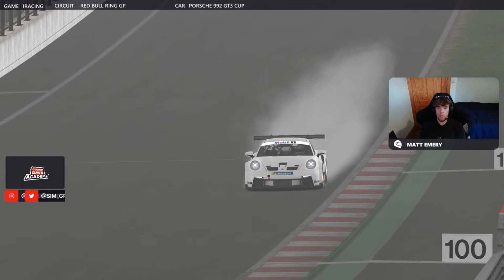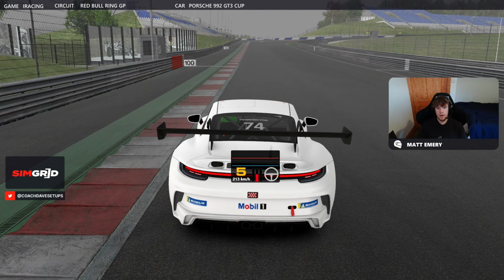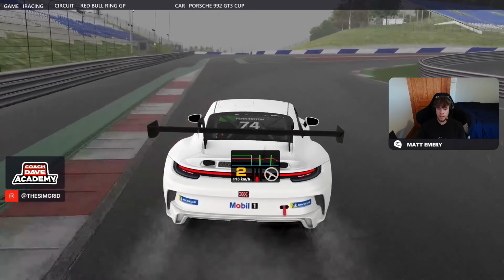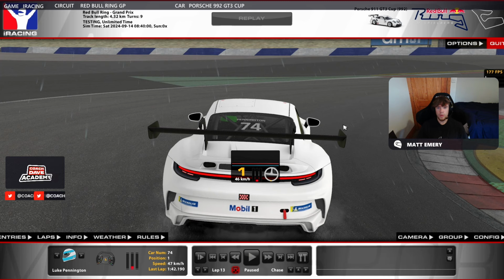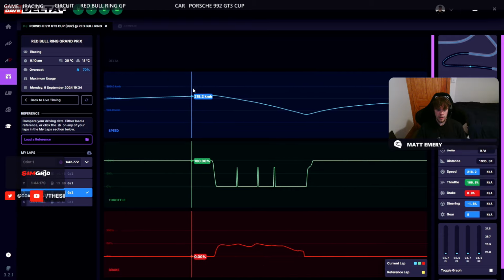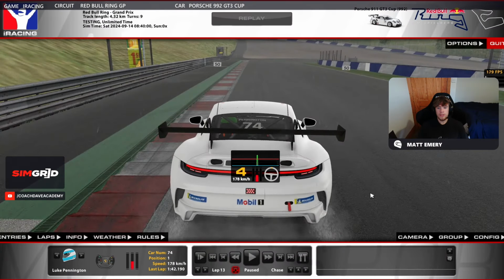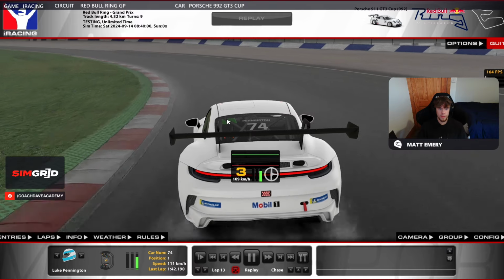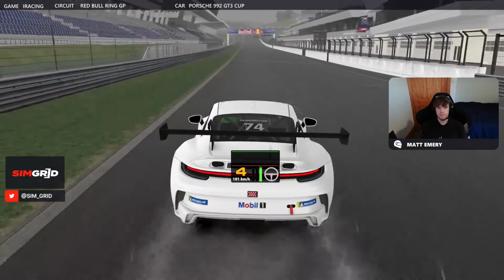iRacing Lap Guide: Porsche 992 Cup at Red Bull Ring (Wet)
Season: 2024 Season 4
Week: 1
Creator: Matt Emery

Video Chapters:
0:00 Intro
0:25 Hot Lap
2:16 Sector 1
3:30 Sector 2
8:38 Sector 3
10:28 Outro